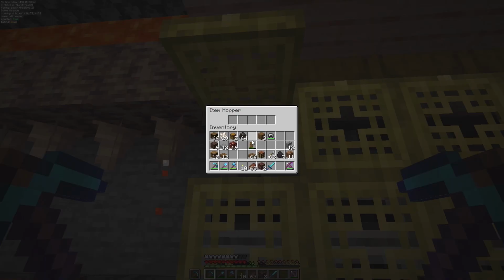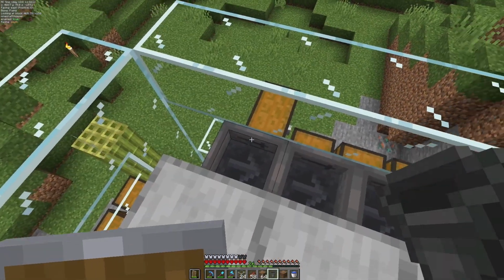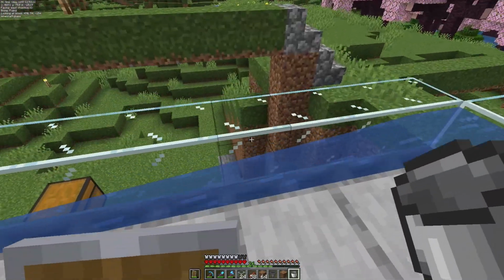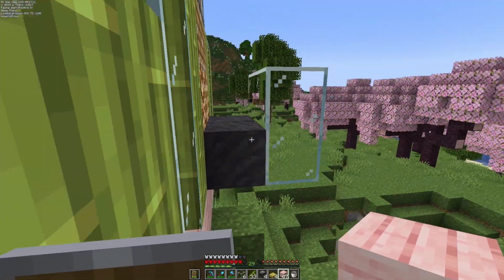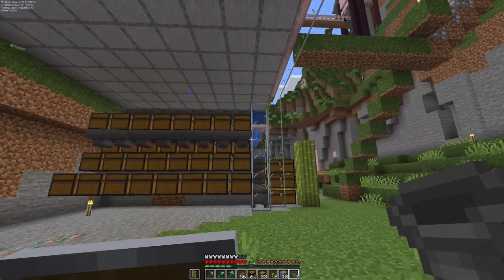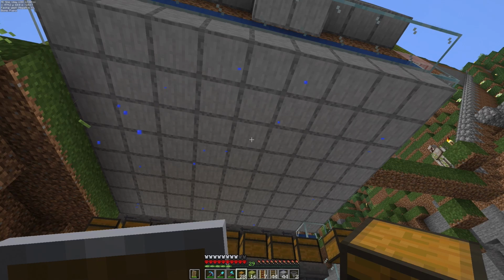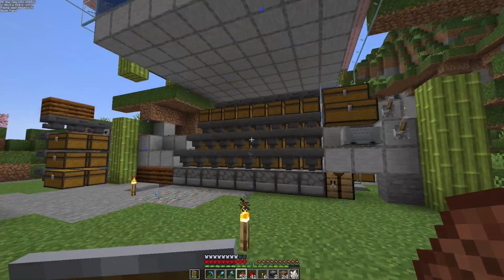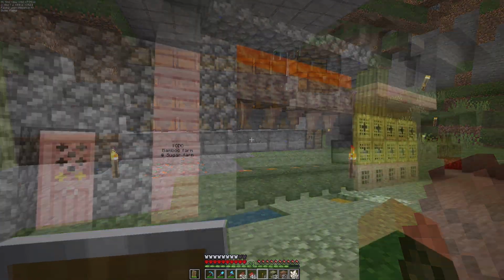Bamboo Farm and Super Smelter - Going Hard (1x8)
Bamboo is a perfect resource for survival and hardcore. You can get wood for chests, sticks for trading, and fuel for a furnace with no manual labor! This little bamboo farm should provide plenty of resources in time.

I didn't expect to get to the smelter in this episode but went together very easily. I even remembered how to make a dropper elevator. I know! I'm shocked, too!

I'm sorry this is a little late. I totally forgot to upload it after it was done rendering.

00:00 Intro
00:42 Getting quartz
02:43 Farm storage
03:09 Visitors
03:40 Back to the storage
04:39 Bamboo pickup system
06:19 Bamboo harvester
07:37 Farm trigger
10:33 Double, double
11:35 Surprise furnace array
13:40 Output system
15:40 Outro

💖 Support Me 💖

🔗 Links 🔗

📜 Channel Rules 📜

-- No swearing
-- No politics
-- English only